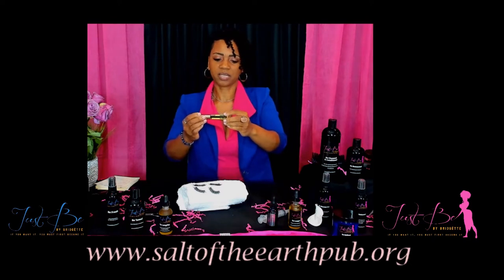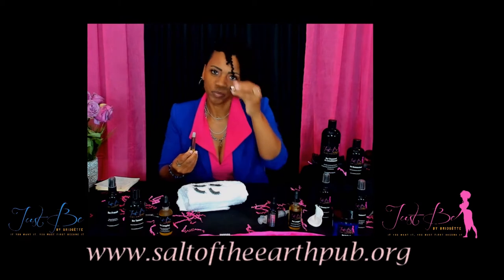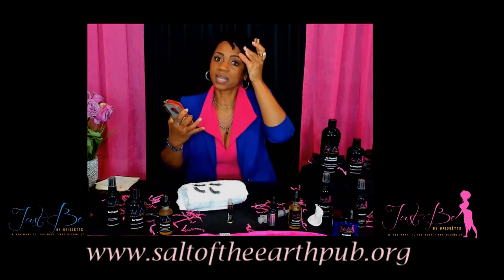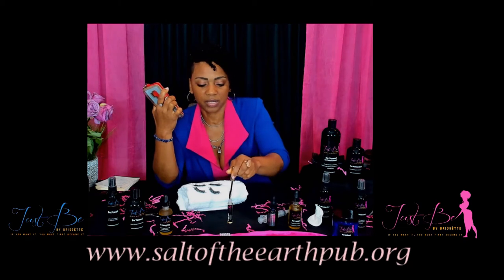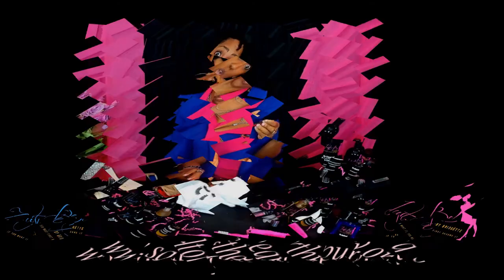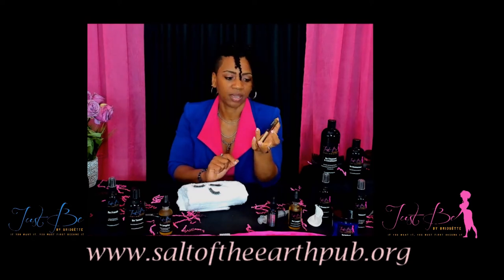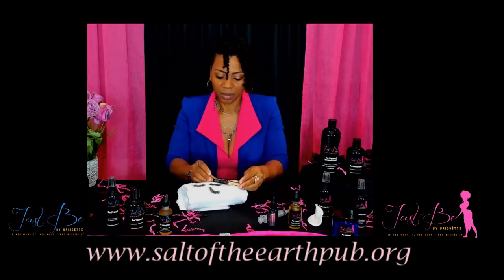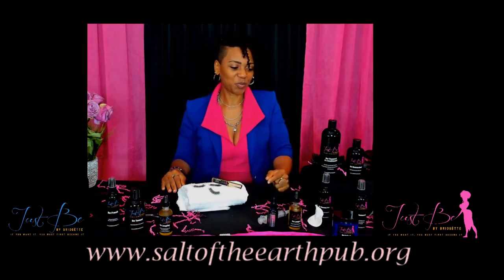High-Vibrational Beings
Just Be!